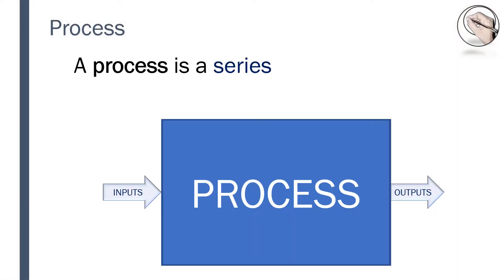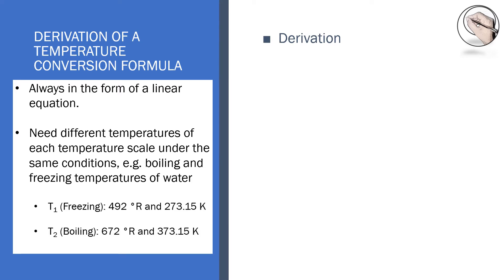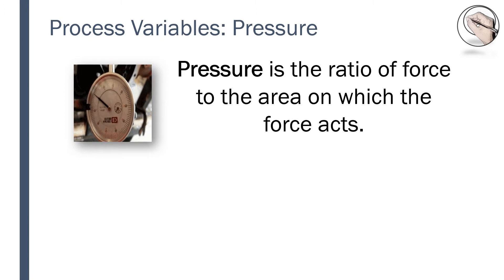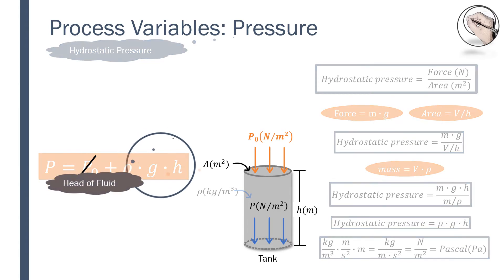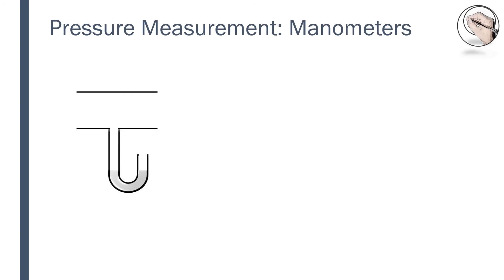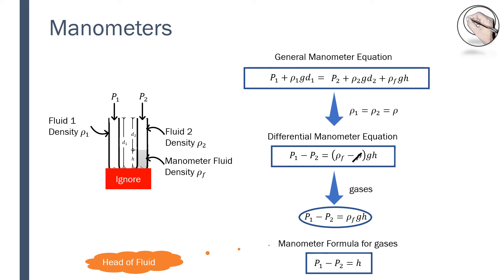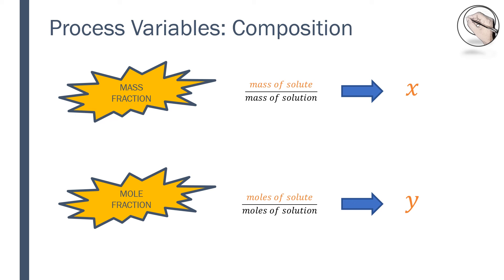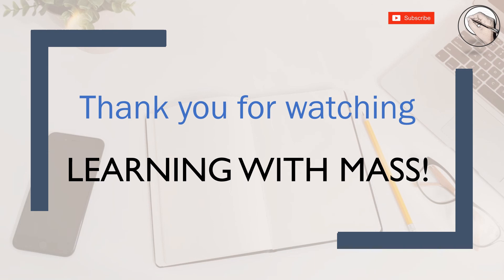Mass Balance (Part 3) | Process Variables Part 1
LWMass presents definitions of process variables which will be helpful when solving mass balance problems.

This is a Process Variable concept video that touches on the following:
Process definition
Process variable definition
Temperature @01:15
Pressure @05:15
Concentration and composition @13:28

Track: Reclamation
SHARE the video with your friends, peers or students!